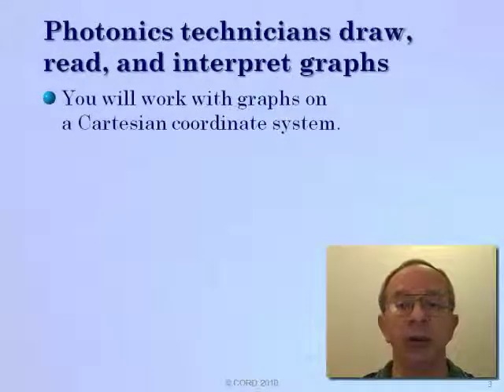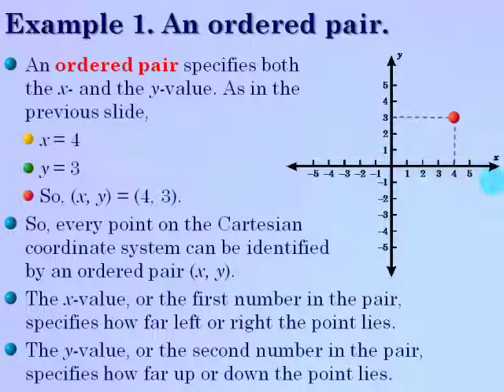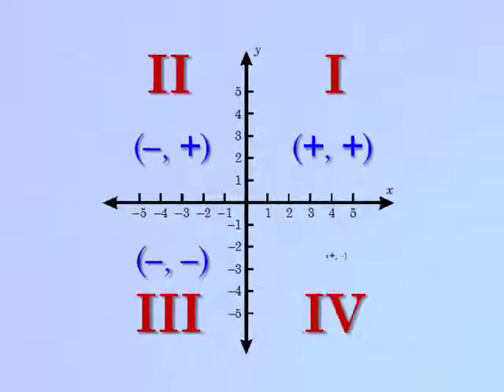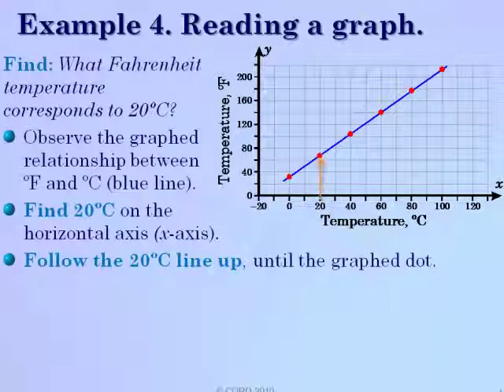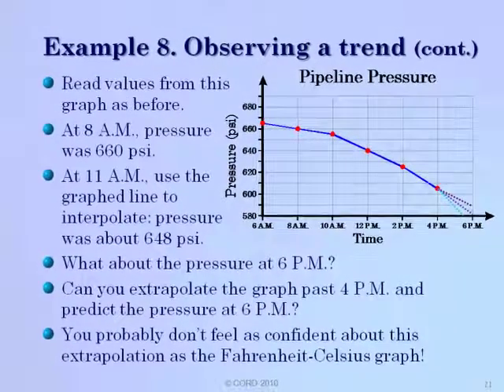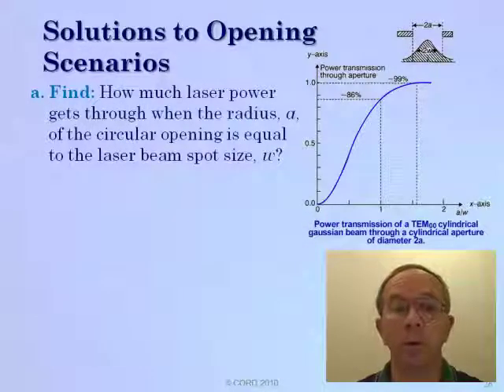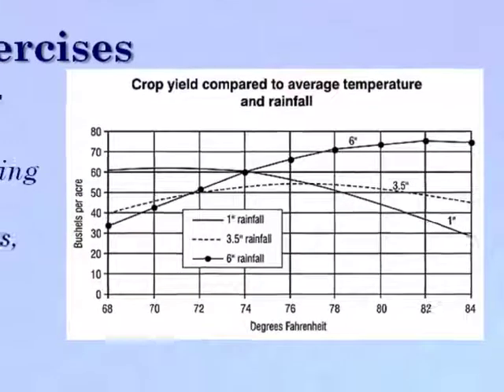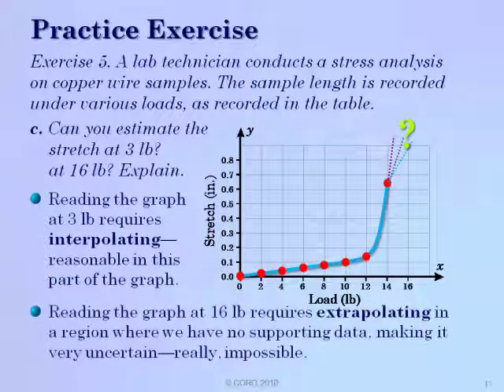OP-TEC Math Topic 7 Graphing in Rectangular Coordinates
Mathematics for Photonics Education Video Topic 7:  Graphing in Rectangular Coordinates